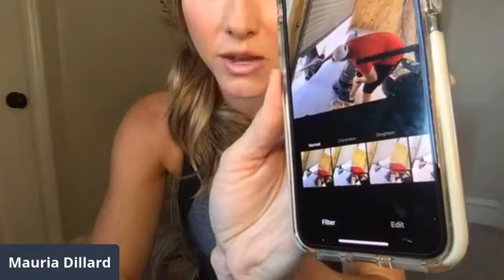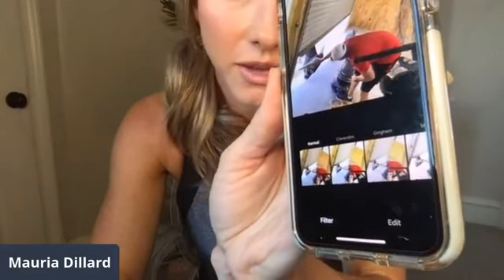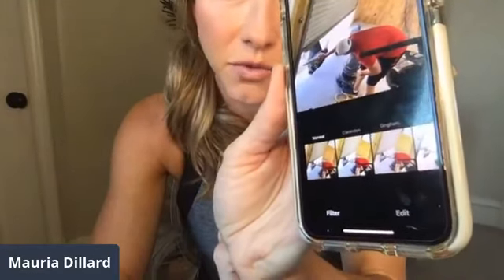Instagram 101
Ok team. Let's talk legit insta basics! Nothing fancy here. This is where everyone must START!!! Comment that you have now completed Instagram 101 and you're ready to learn MORE! How does a fun instagram training series sound? We have more coming for you!